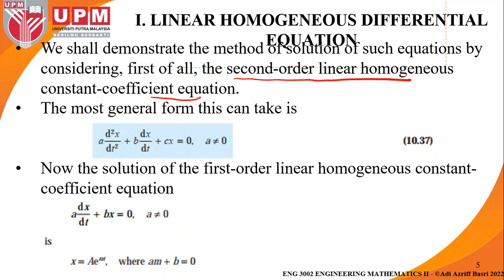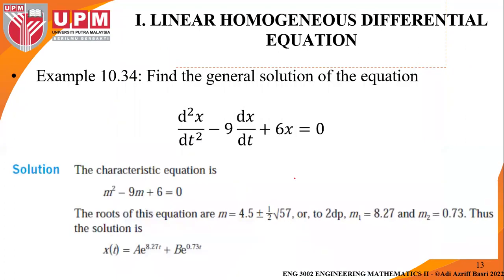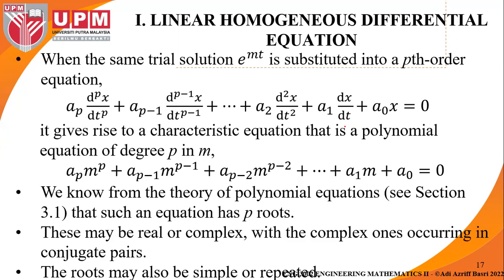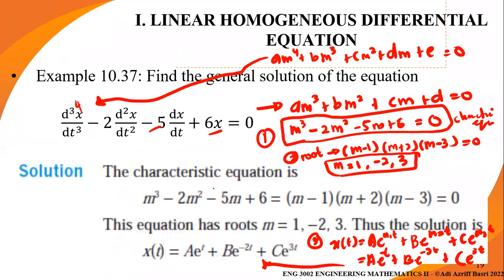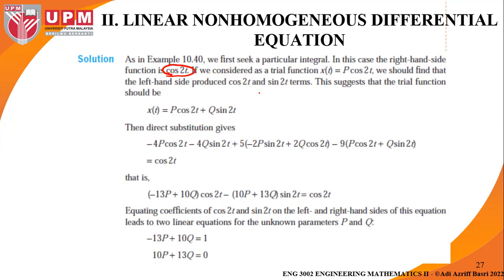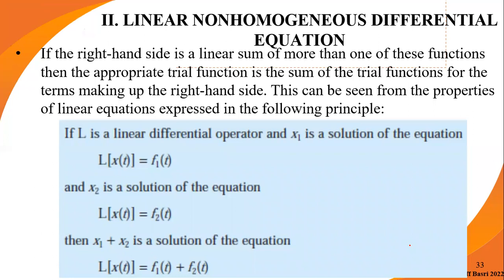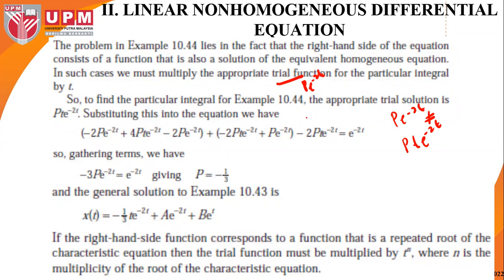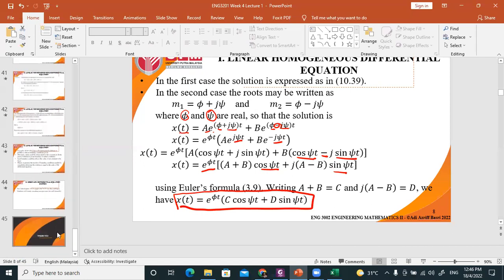Topic 4 Solving Ordinary Differential Equation Lecture full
Please refer the notes